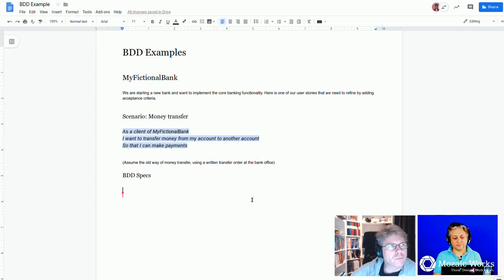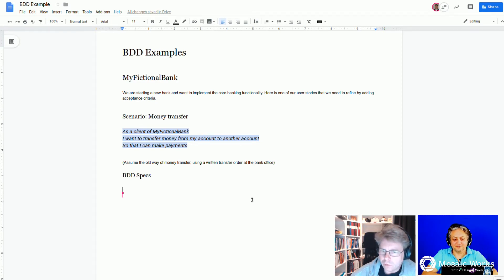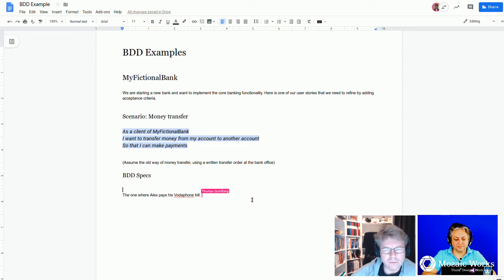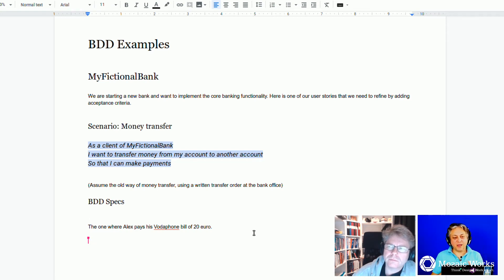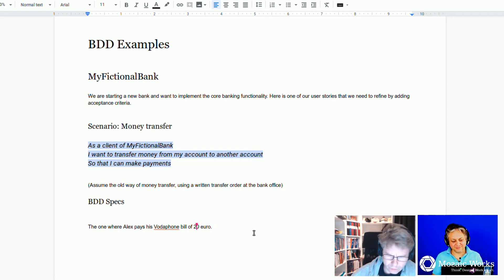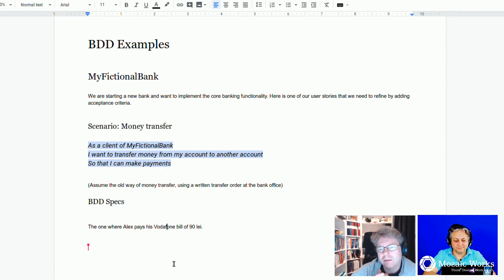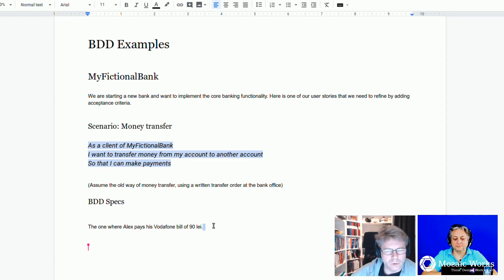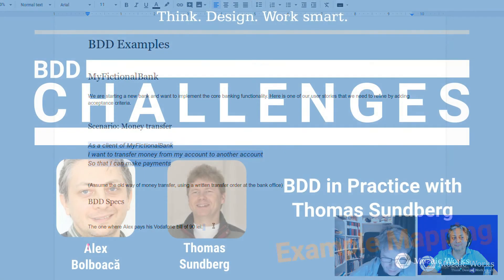BDD in practice with Thomas Sundberg - Example Mapping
This is a brief part of a longer conversation with Thomas Sundberg on Behavior Driven Development (BDD).

One of the main techniques in Behavior Driven Development (BDD) is Example Mapping. Watch a brief example of example mapping in practice.

This interview is part of the BDD challenges series.

Thomas Sundberg is an independent programmer and trainer living in Stockholm, Sweden.